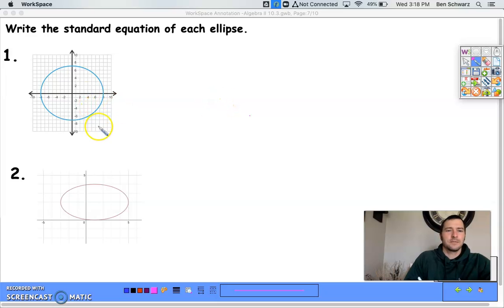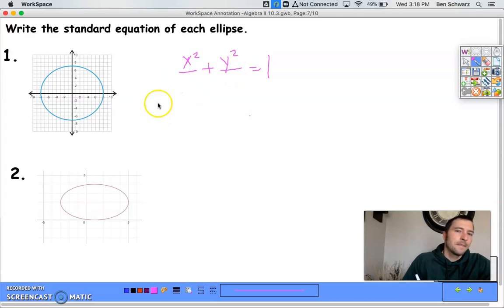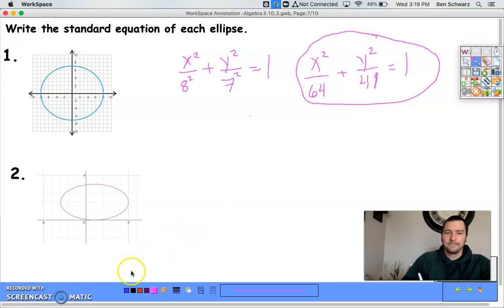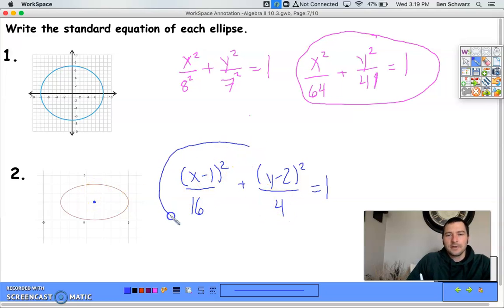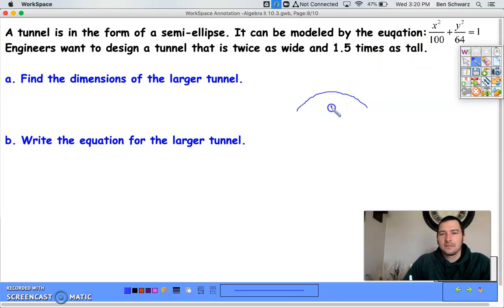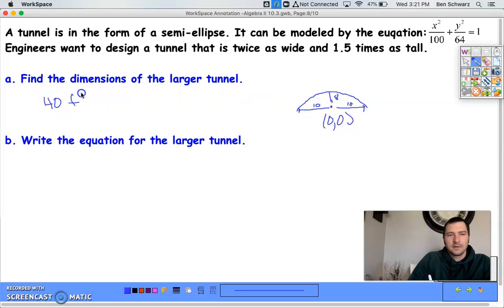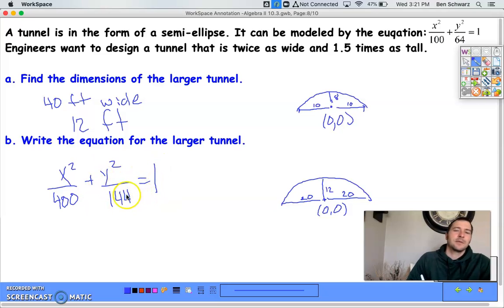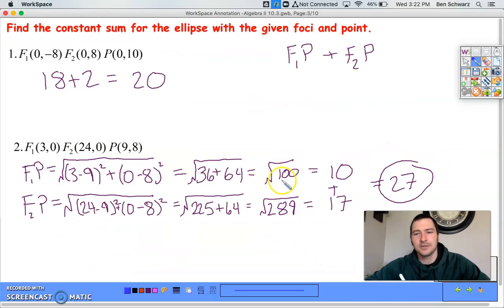Algebra 2 10.3 part 2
Ellipses part 2